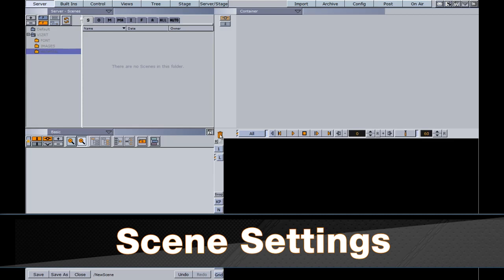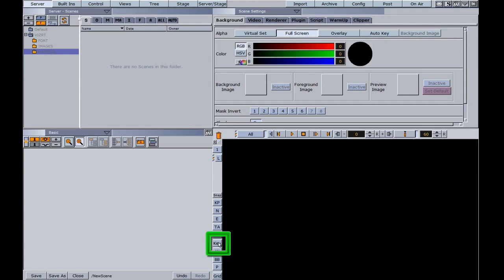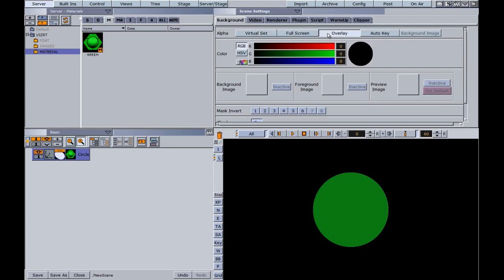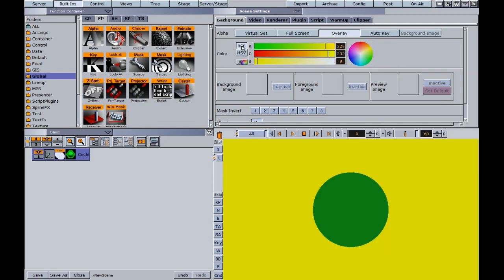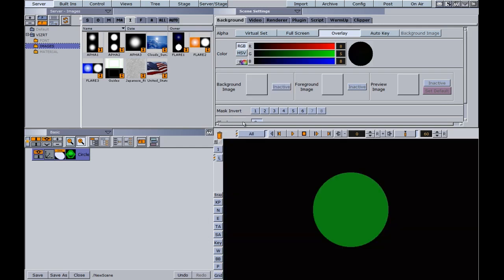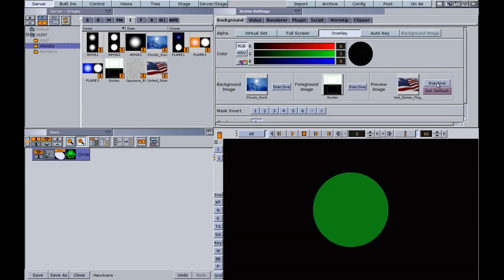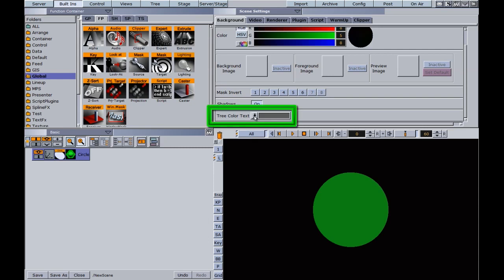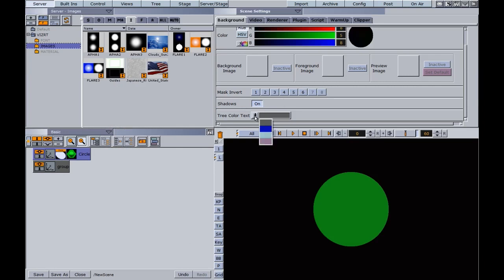Vizrt 3 Scene Settings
The Background tab in the Scene Settings not only allows you to change the background color but also access other settings for your scene.

The scene settings is made up of the background, video, renderer, plugin, script and clipper tabs. By default the background tab is active when you first enter the scene settings.

The background tab has the option to select how your key signal is generated whether it be through the auto-key function or overlay. One of the most useful settings within the background tab is the option to change the color of the background itself. When a scene is created the background color is black by default, but that can be changed at any point in the design process by changing it in this scene setting. Furthermore, if you want to put a snapshot image in the background or foreground while designing, there is an option for you to drag and drop an image from the database.